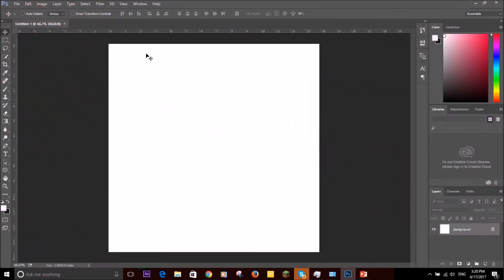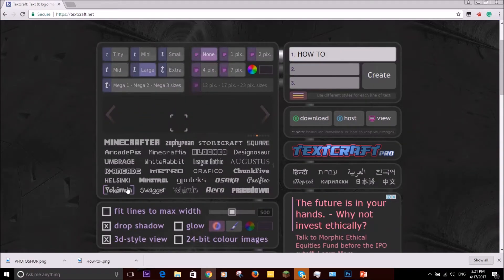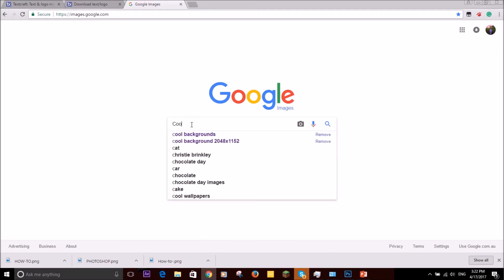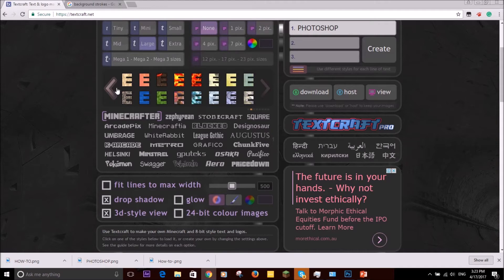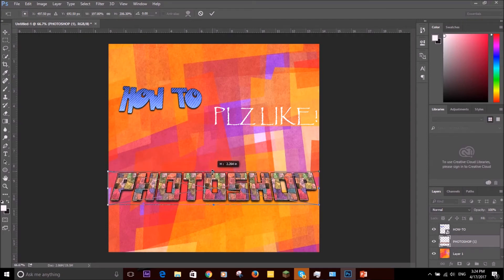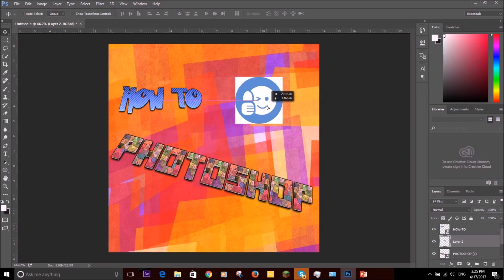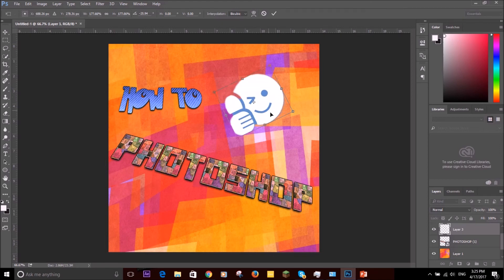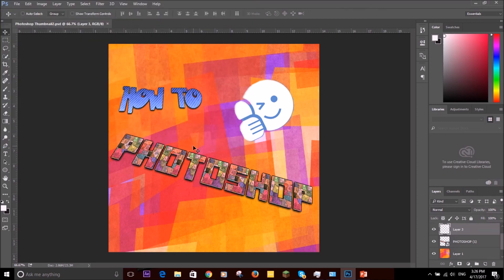How to Photoshop! Learn to make THUMBNAILS!!!